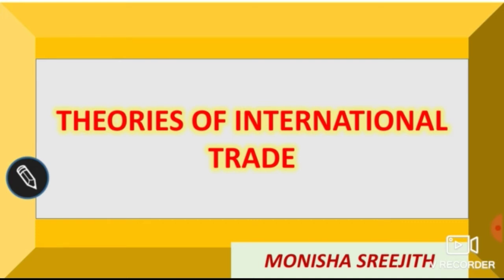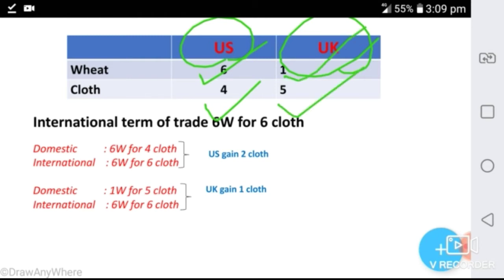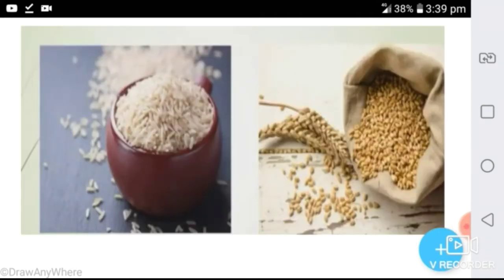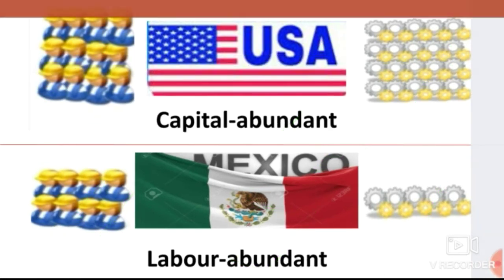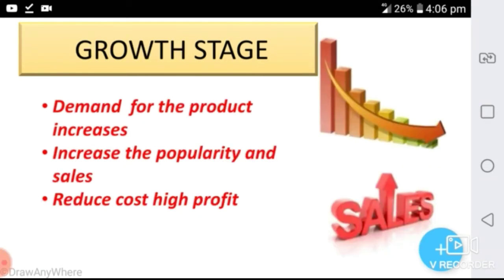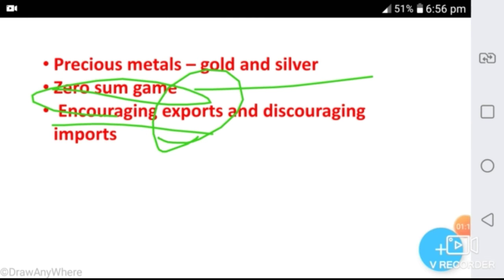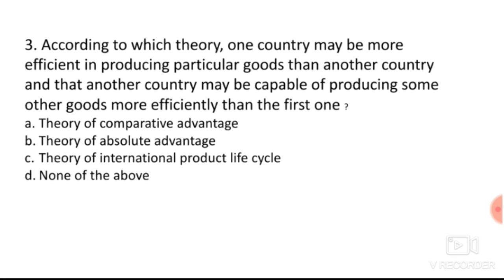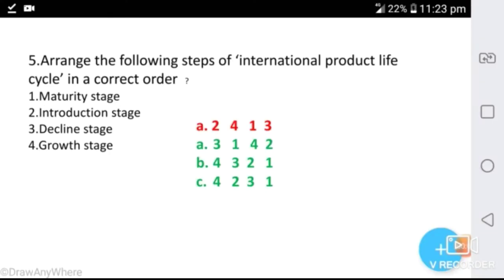THEORIES OF INTERNATIONAL TRADE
COMMERCE NET EXAM